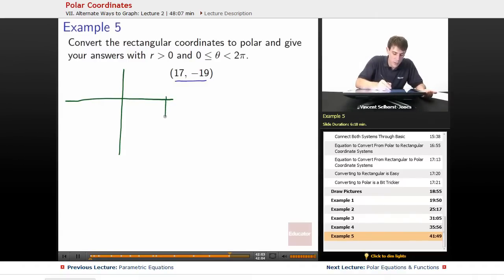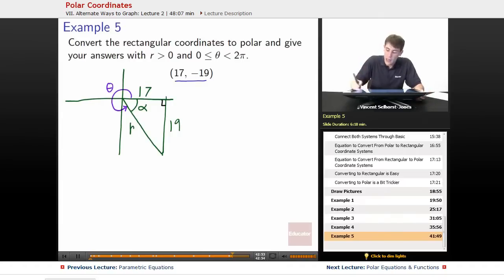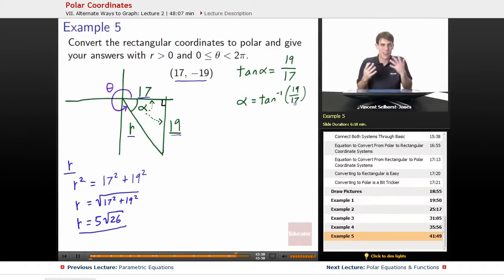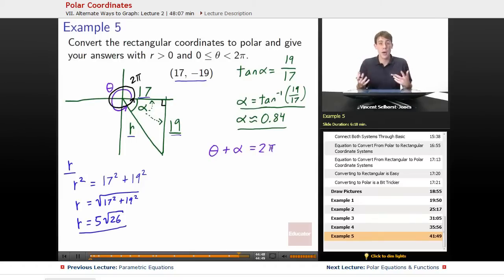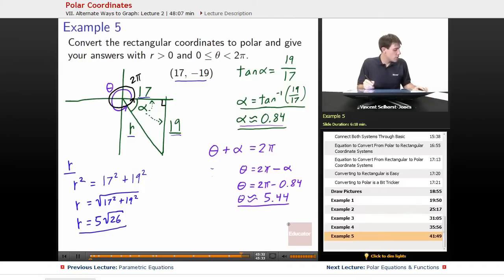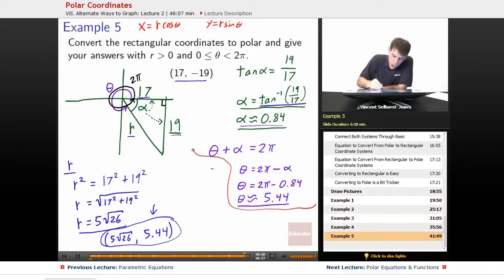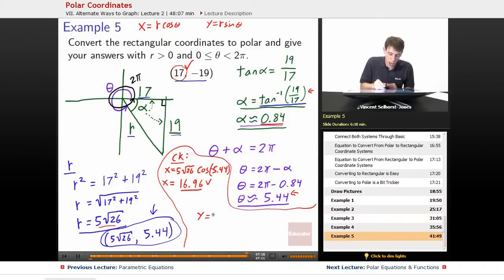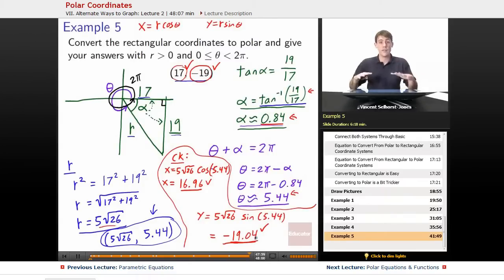"Polar Coordinates" | Precalculus with Educator.com